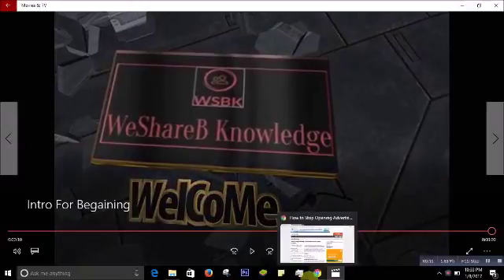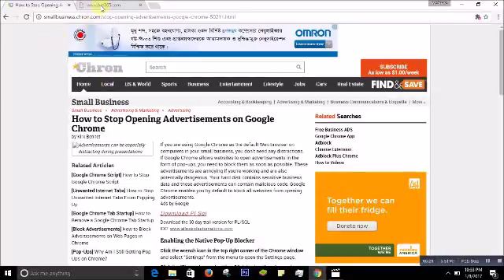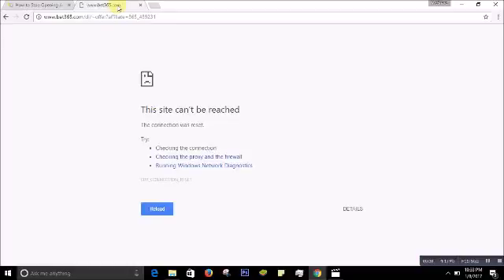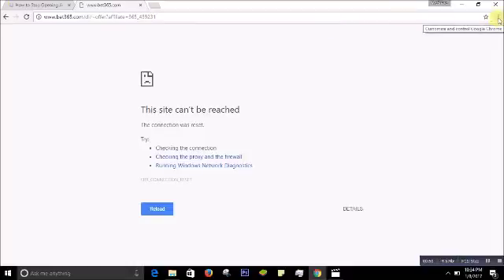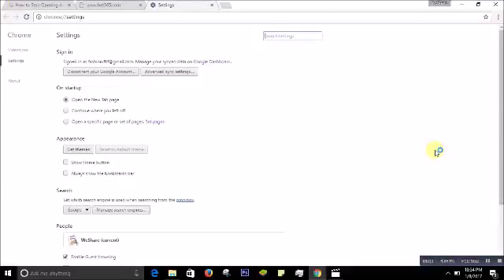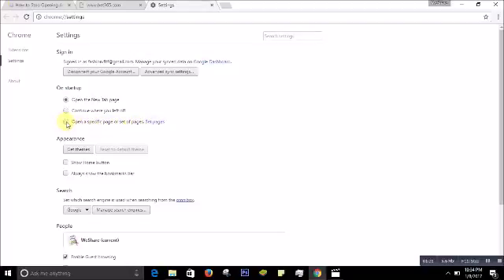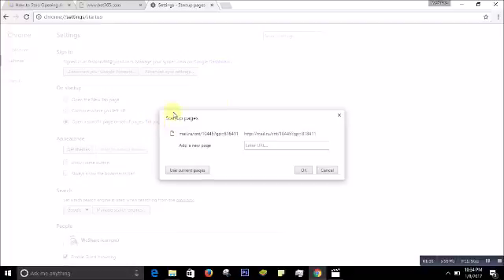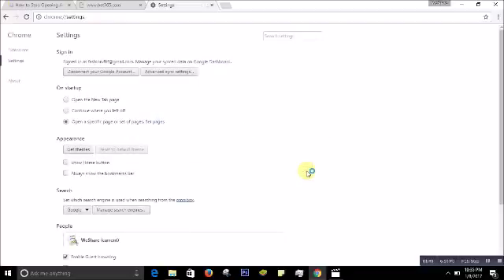How to stop automatically opening new tab on browser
In this video i will show how stop opening new tab on browser automatically.